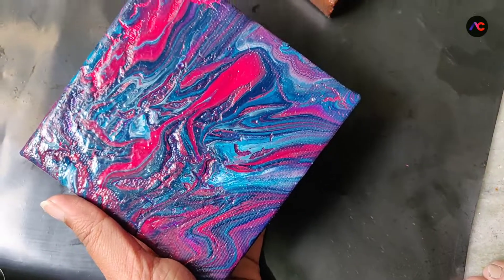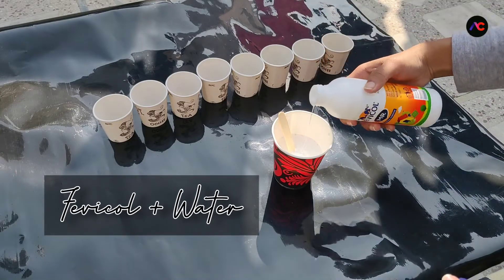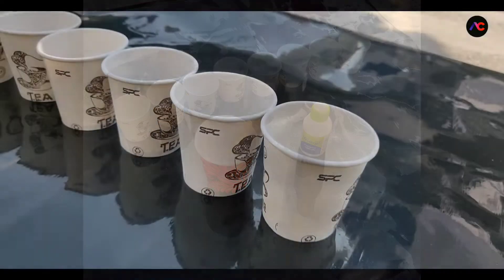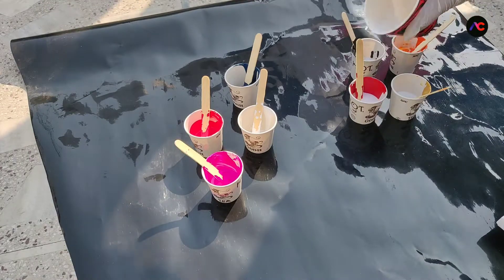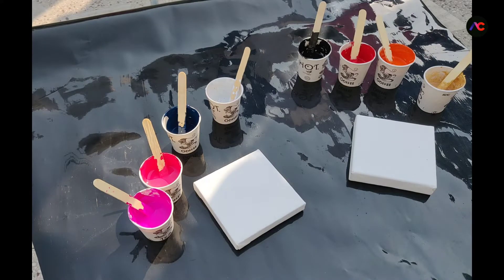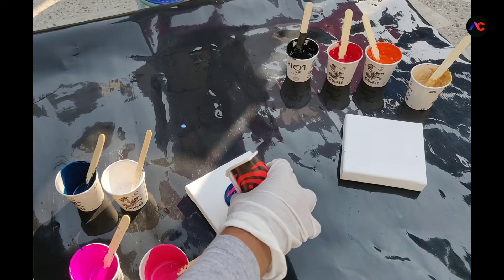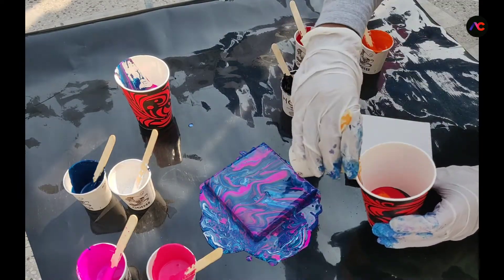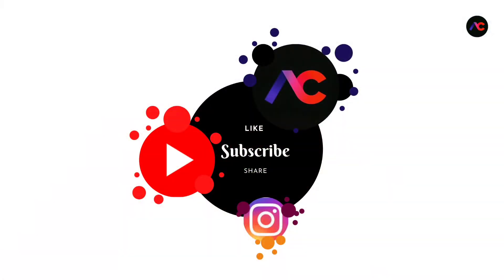Acrylic Pouring || Homemade poring medium VS market pouring medium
Hello Everyone!!
Welcome back to artastic canvas.
First of all really very sorry for being inactive as I had my end semester exams, but here I'm back with another  special video as I never planned for anything like that , well today I had tried Acrylic pouring and not only this but made a comparison between market based pouring medium and homemade one .